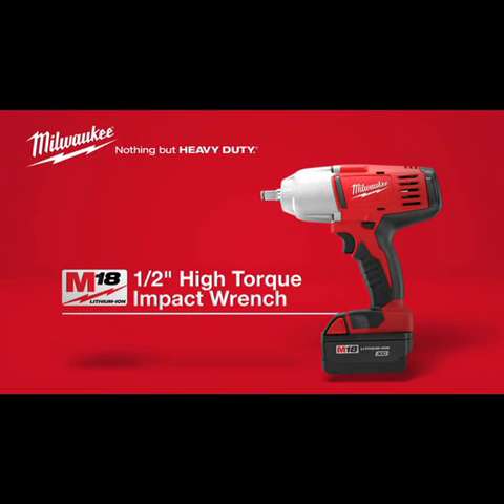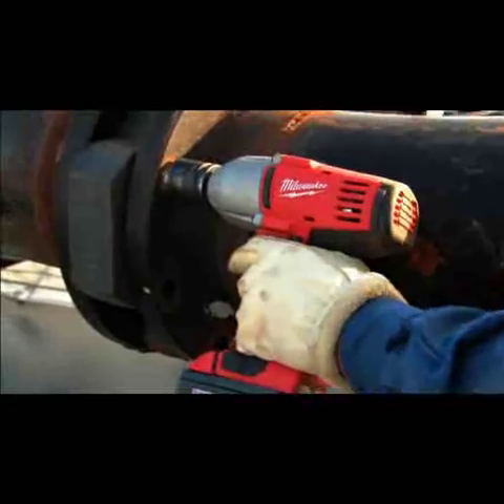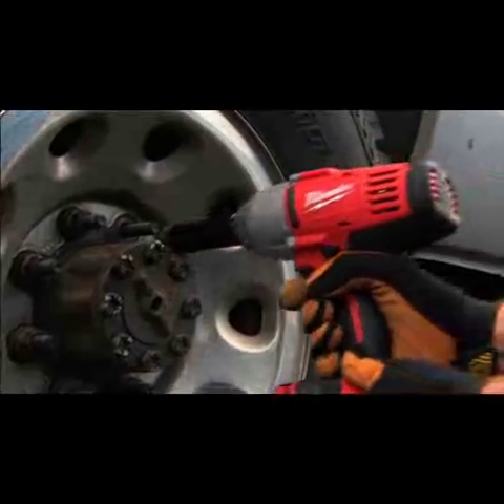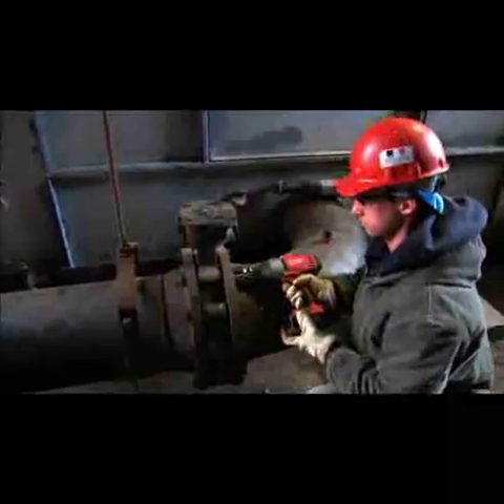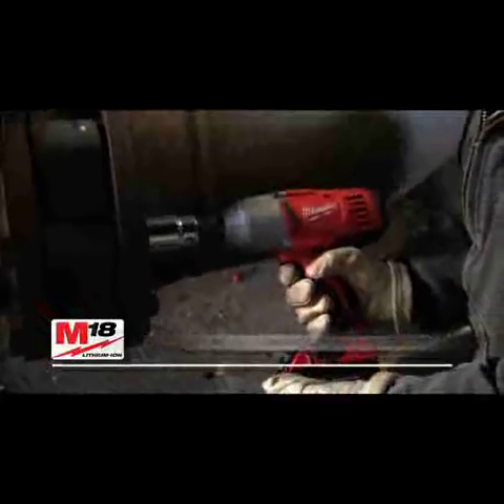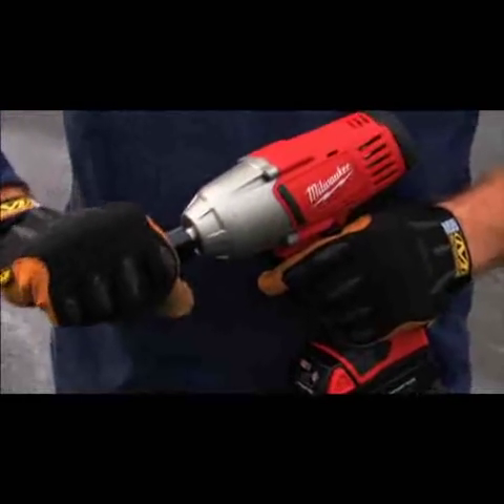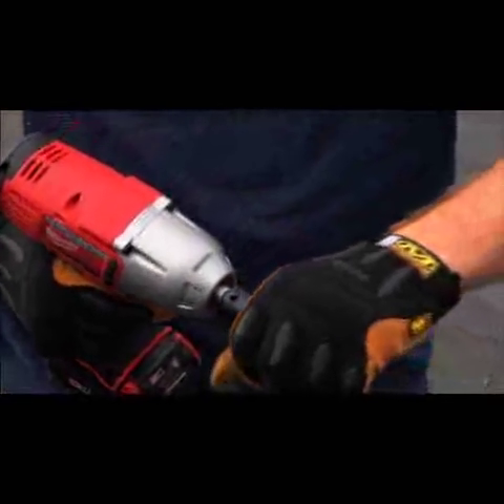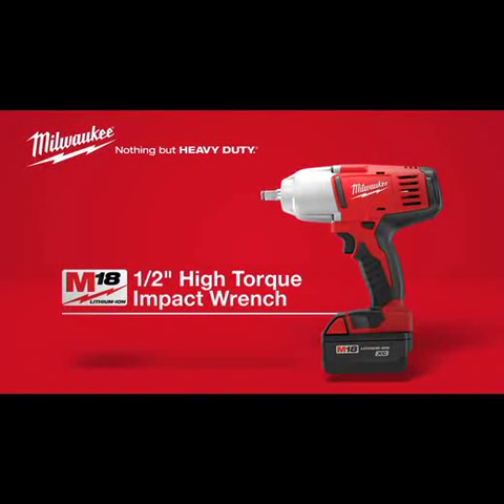Milwaukee® M18™ 1/2" High Torque Impact Wrench 2663-22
The M18™ Cordless 1/2" High Torque Impact Wrenches provide industry leading power in a compact size. Built with a Milwaukee® 4-pole motor and a powerful impact mechanism, the 2663-22 delivers 450 ft-lbs of torque.